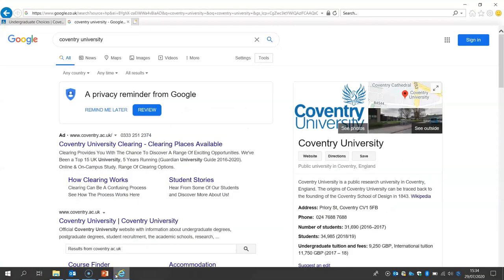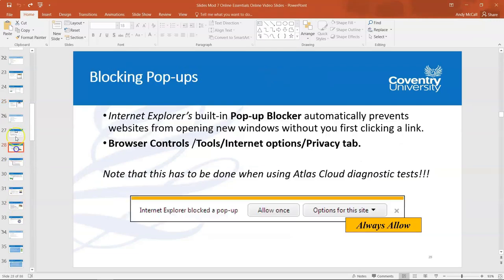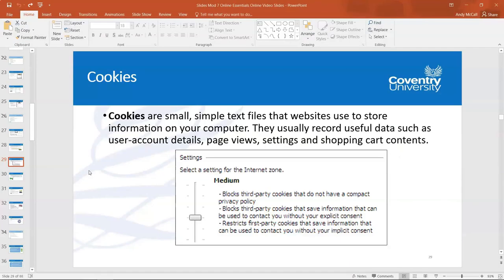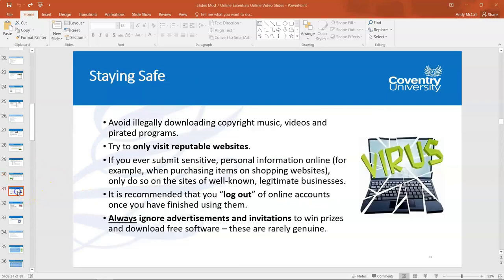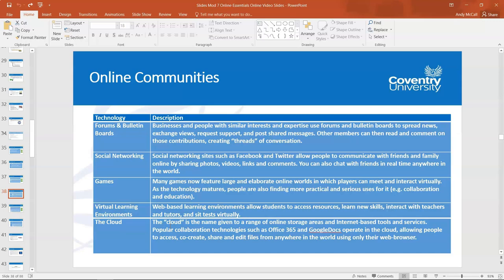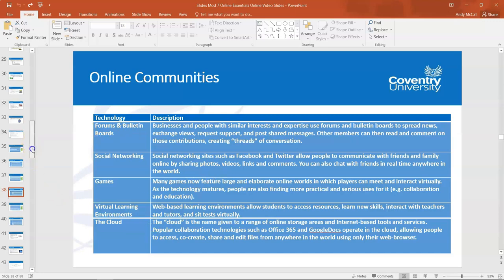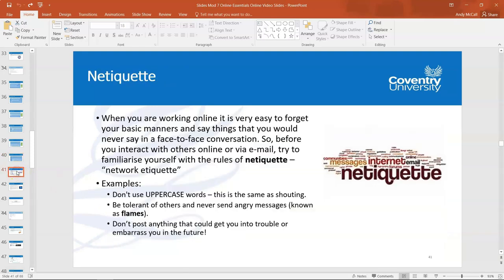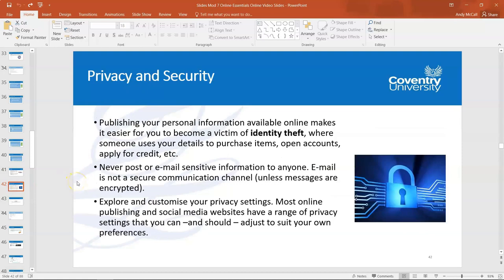M7 Online Essentials Settings & Security and Communication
Settings & Security and Communication covered in the M7 Online Essentials.